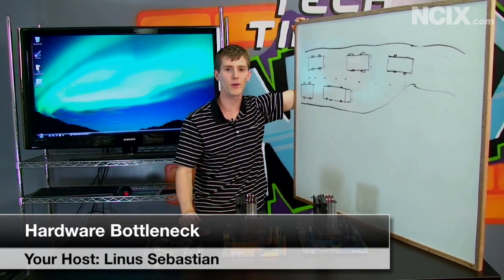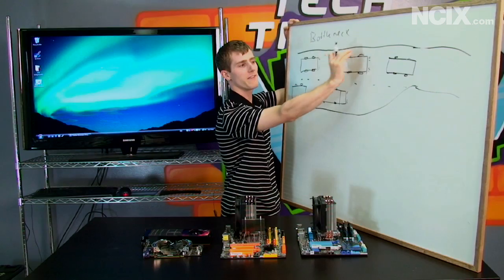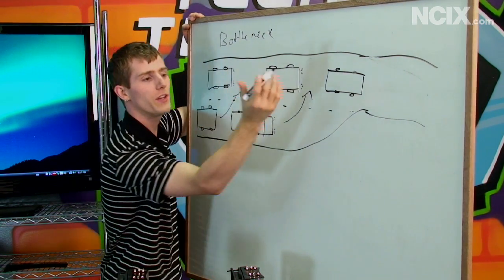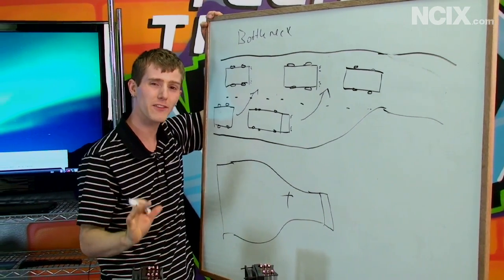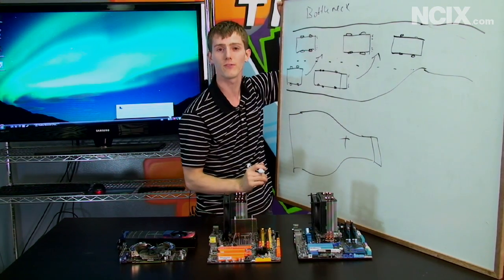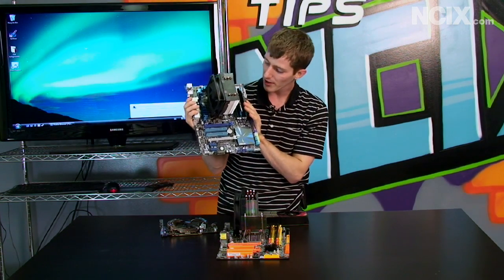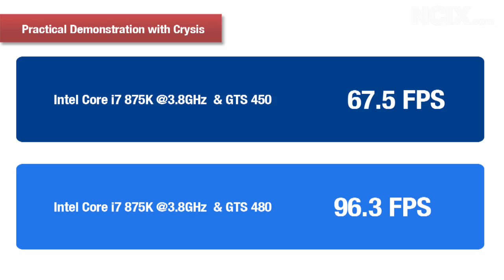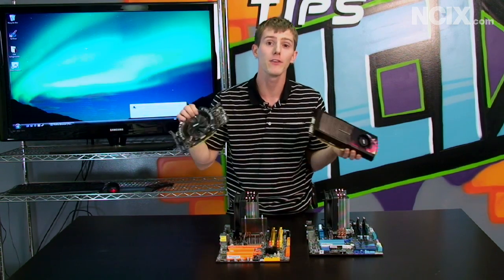Understanding Hardware "Bottlenecks" and How to Avoid Them (NCIX Tech Tips #81)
Today Linus covers the topic of "bottlenecking" in the context of computer hardware, and gives some strategies to help avoid it and get the most out of your computer.